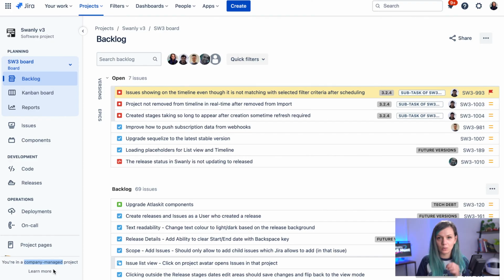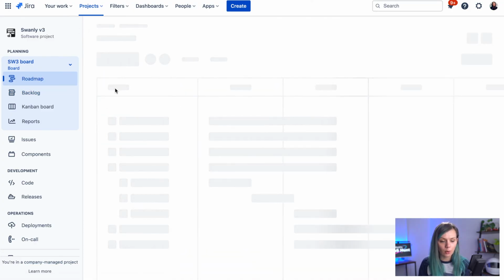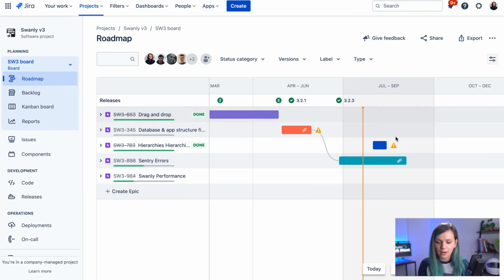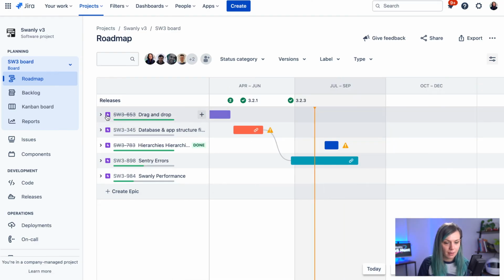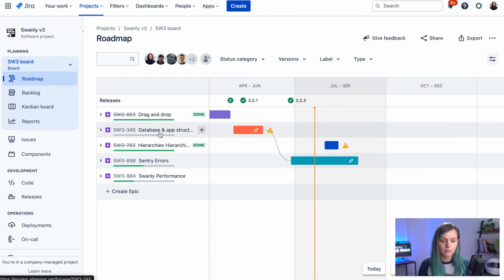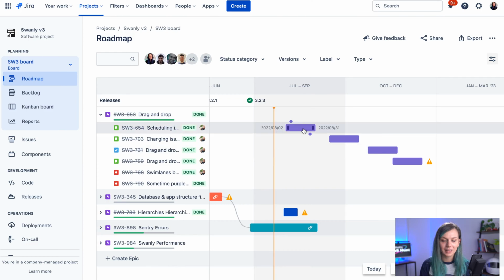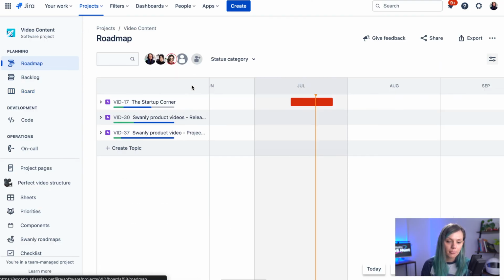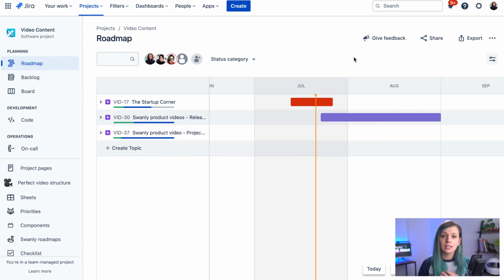How to create Jira roadmap a Step by Step Tutorial – Jira How-to's Series by Jexo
Learn How to create Jira roadmap on this "Jira How-to" Series by Jexo.

📕 About Jira How-To Series:
Jira how-tos is a video series created by Jexo where we will be answering some of your most common questions about using Jira.

You should feel confident while using this powerful project management tool, and these videos are designed to help you learn how Jira works in an easy step-by-step manner to help you get started in no time.

Jira how-tos by Jexo are your new go-to Jira Guide for Beginners.
🏅 Atlassian Gold Marketplace Partner
👇🏻 We build apps for Project Managers working with Jira Cloud to make Work Management Easier.

👉Learn more about Jexo and the apps we develop to help Jira Cloud users manage work better